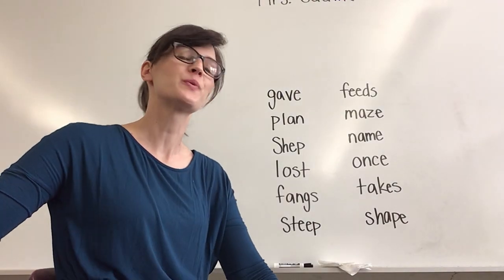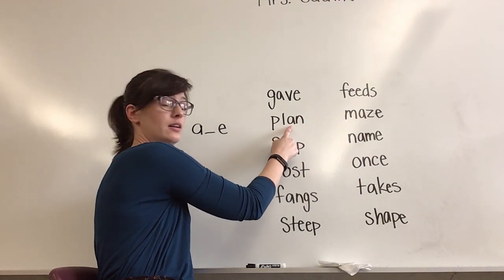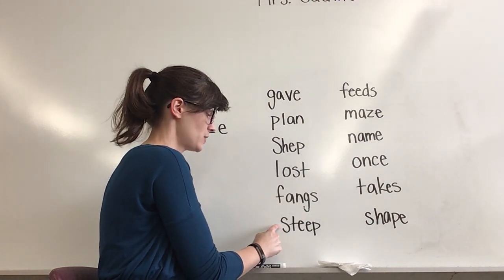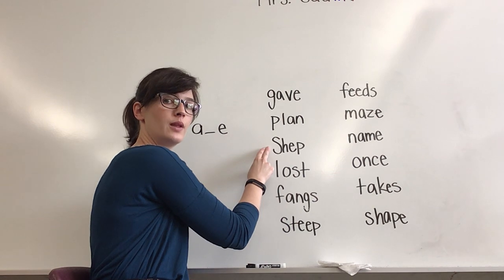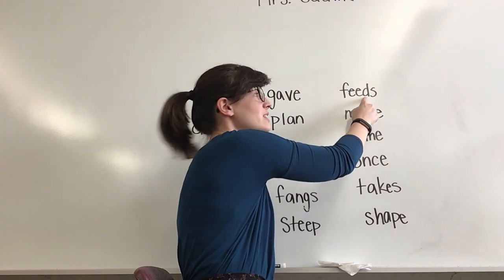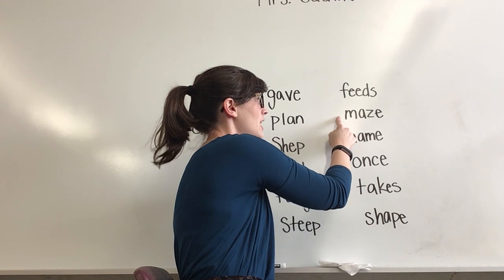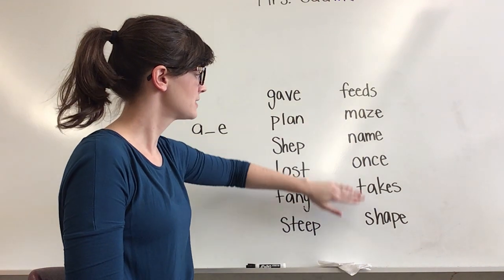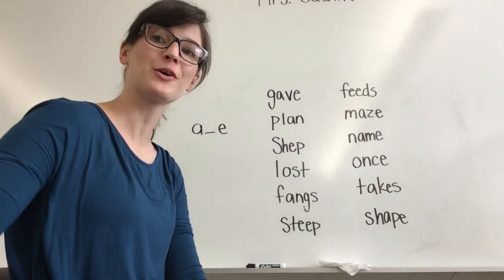Fairview CKLA G1 U2 L3-4 Word List